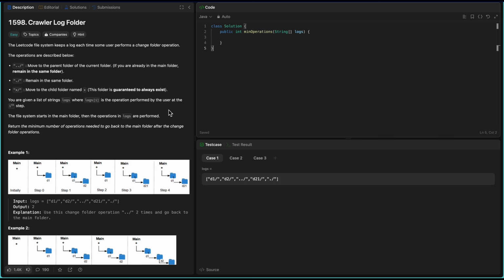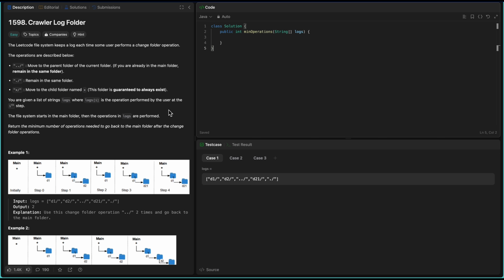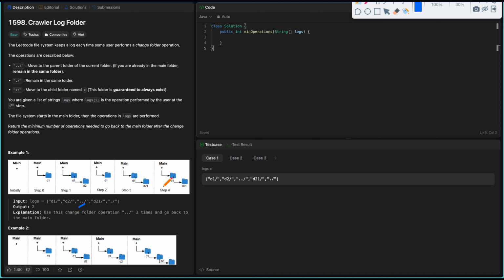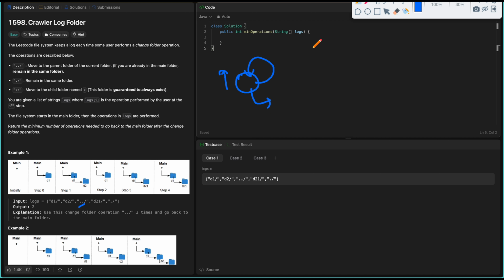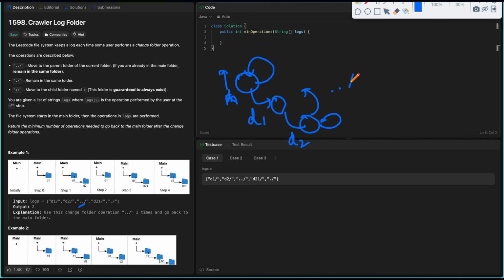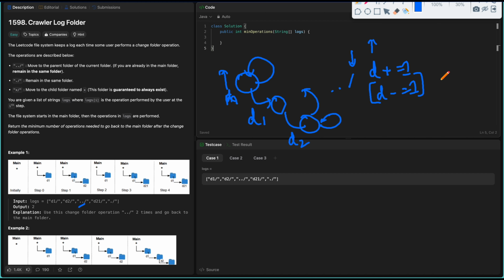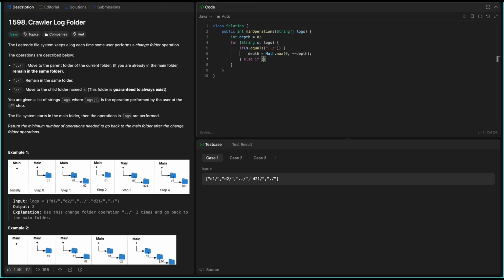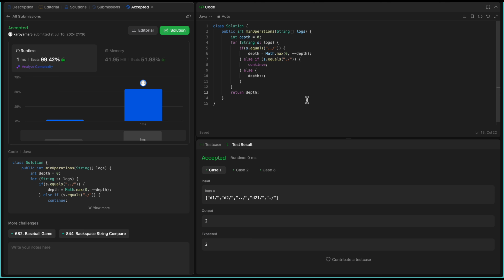Crawler Log Folder - Leetcode 1598 - Java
🧩 *PROBLEM DESCRIPTION*

The Leetcode file system keeps a log each time some user performs a _change folder_ operation.

The operations are described below:

- `"../"` : Move to the parent folder of the current folder. (If you are already in the main folder, **remain in the same folder**).
- `"./"` : Remain in the same folder.
- `"x/"` : Move to the child folder named `x` (This folder is **guaranteed to always exist**).

You are given a list of strings `logs` where `logs[i]` is the operation performed by the user at the `ith` step.

The file system starts in the main folder, then the operations in `logs` are performed.

Return _the minimum number of operations needed to go back to the main folder after the change folder operations._

🔗 *LINKS*